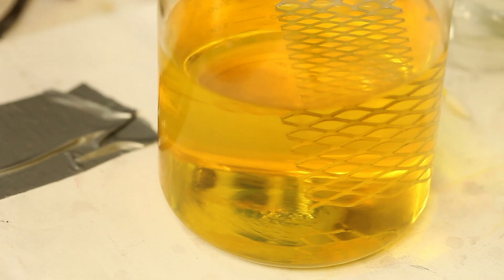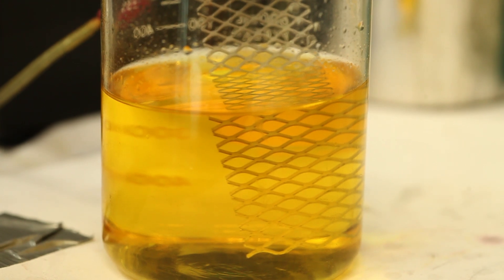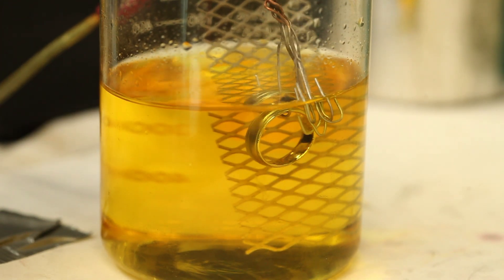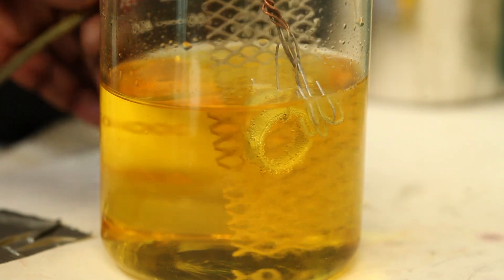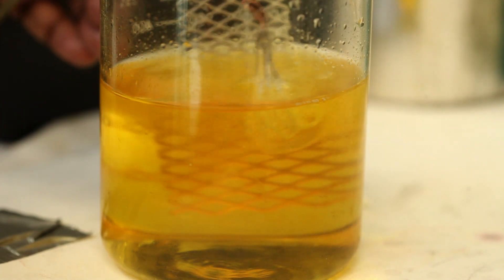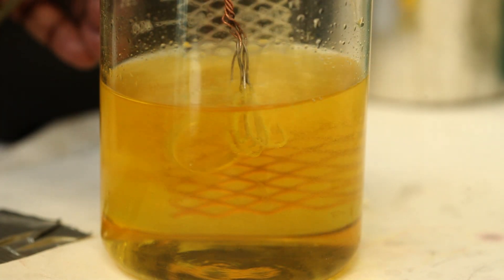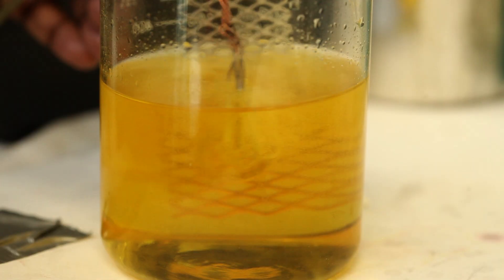Know what Rhodium Plating is? Find out now! | Chronostore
Rhodium Plating is used for the restoration of jewelry and is a coating applied through a process called, "Electroplating".

Today I’ll be showing you how simple it is to Rhodium-Plate an item, which produces a highly reflective, thin, white surface on a piece. In this case you're seeing a ring being submerged into a rhodium-based solution that's then heated by an electric current, bonding the solution to the ring. This process is called "Electroplating"  and can be used to help make jewelry brighter by restoring its color, whether it be yellow, white or pink toned. The coating also helps to resist tarnish. however, The most important thing to know is that there is no such thing as “White-gold”. When something is white-gold it’s most commonly yellow gold that’s been given the thin white coating. Its that simple.
To learn more about our watch repair services, see more watch reviews or other exclusive luxury watch content featuring your favorite brands, subscribe below or visit Chronostore.com today and “Bring Time To Life” - Thanks for watching. *Like this watch? Let us know and we'll tell you when it’s back in stock. *Availability subject to change.